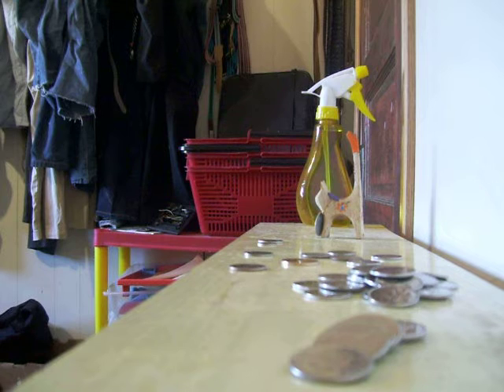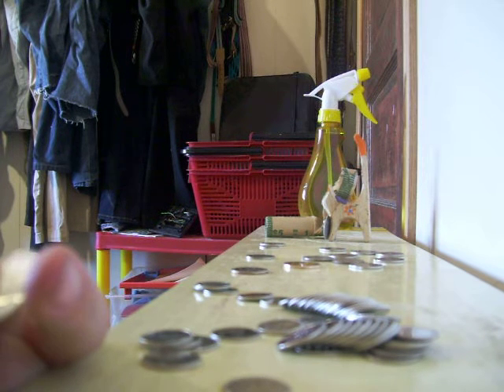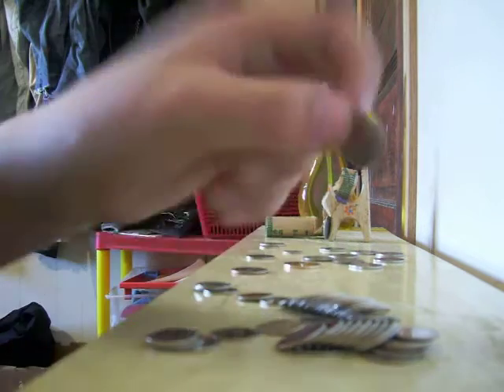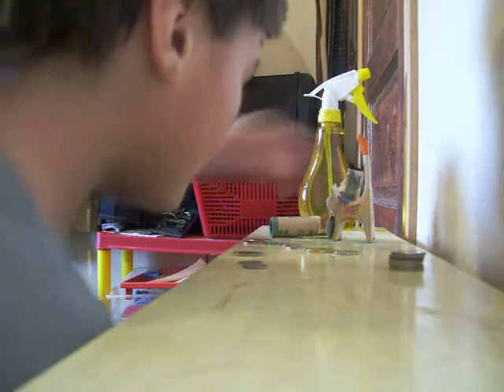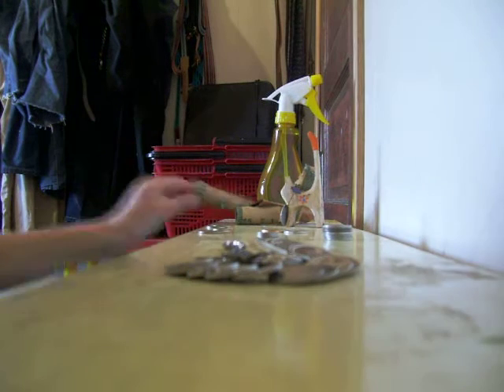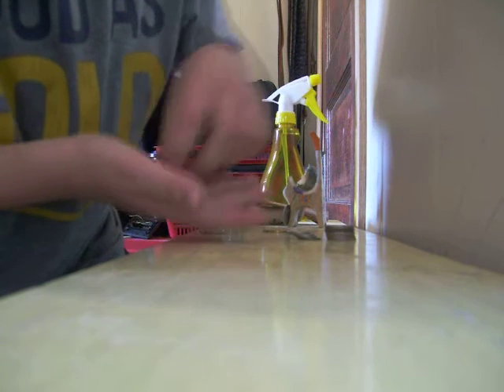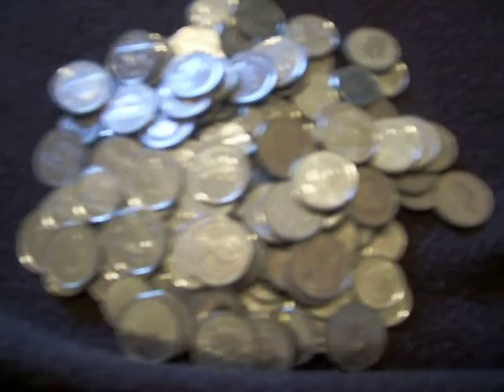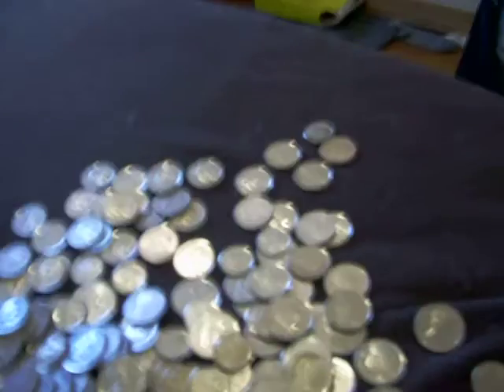My Featured Coins - Season 2, Episode 4: Coin Roll Hunting + Update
I went to the bank and bought 2 nickel rolls, 1 quarter roll, and 1 dime roll, lets see what's inside! Also, some coins that I forgot to show during the first update episode.